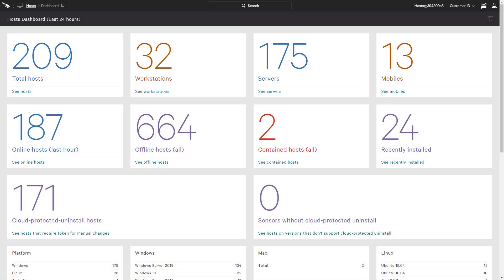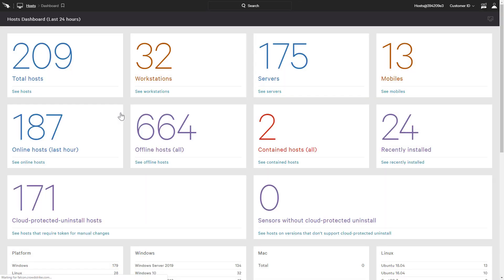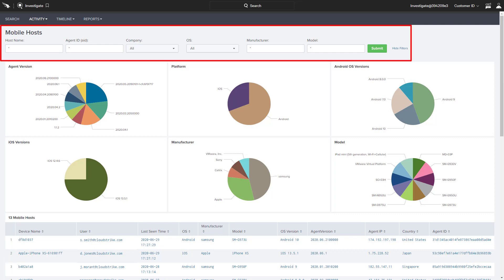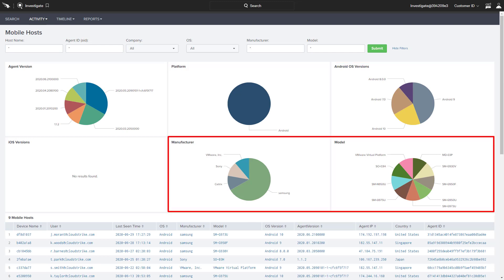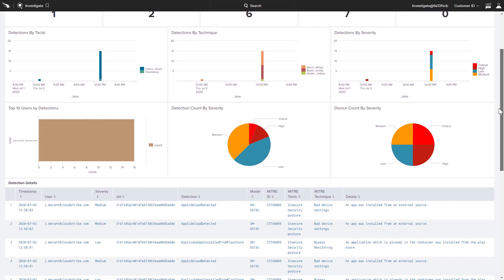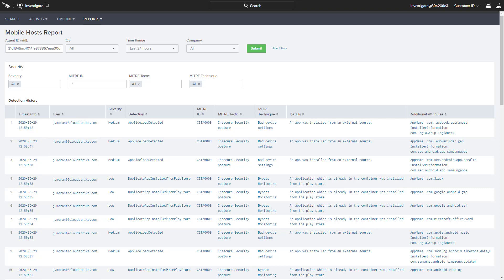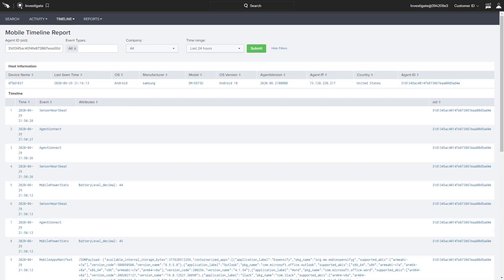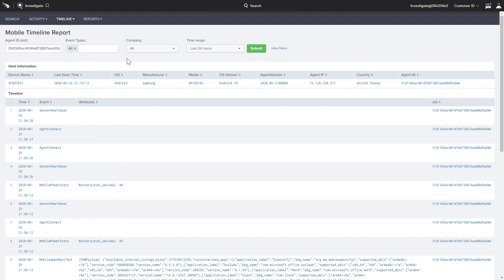CrowdStrike Store – Falcon for Mobile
In this video, we will demonstrate how CrowdStrike extends visibility and threat detection to mobile devices through the existing, easy to use Falcon user interface.